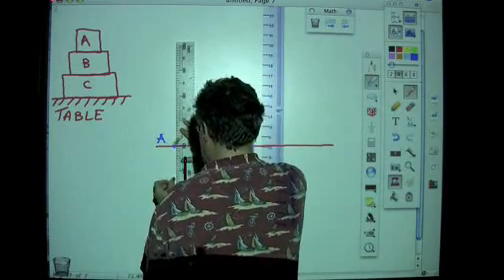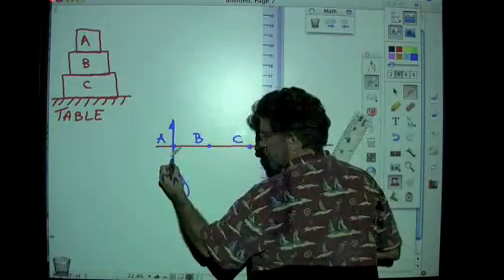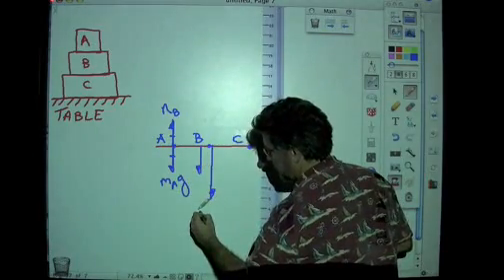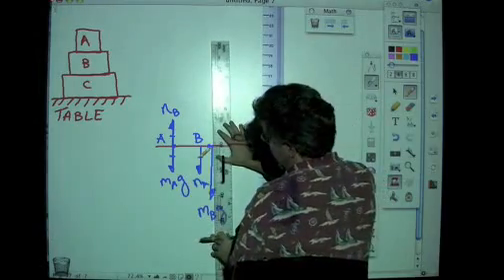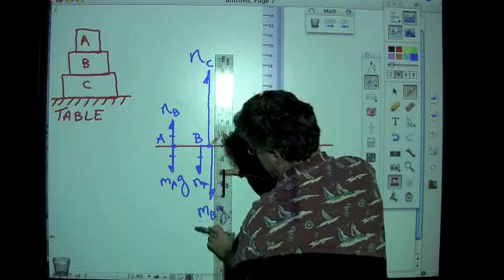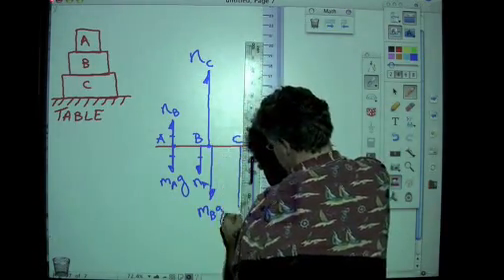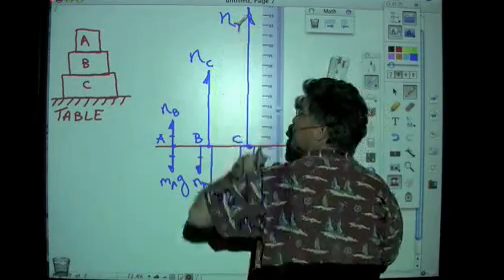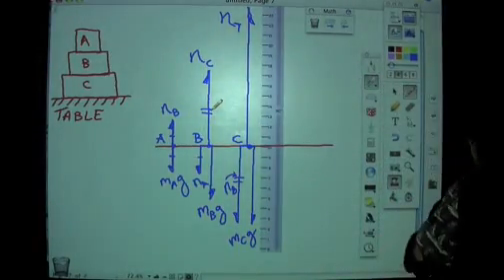Askey Physics: Three Stacked Boxes